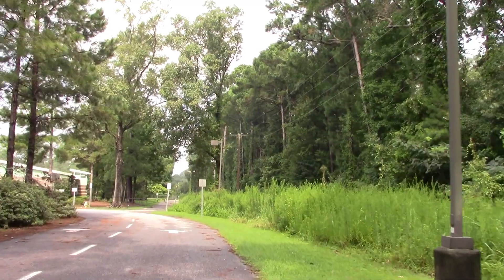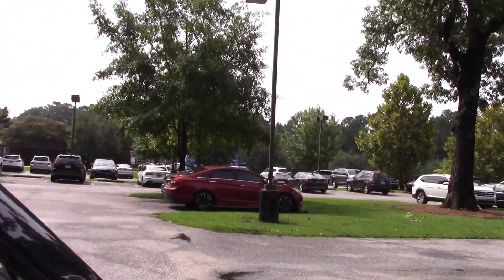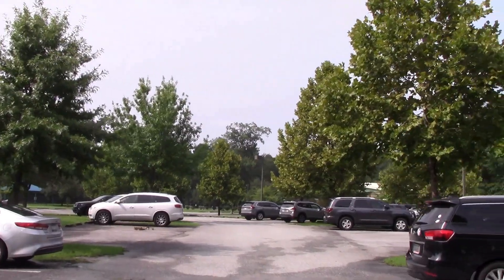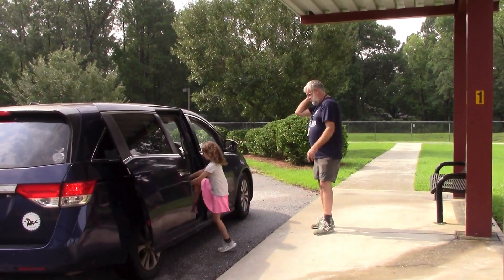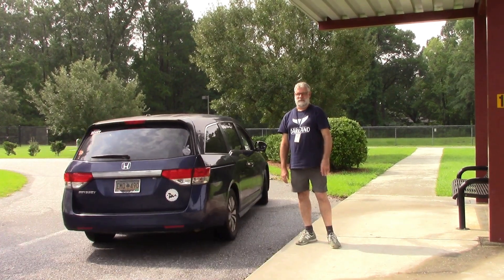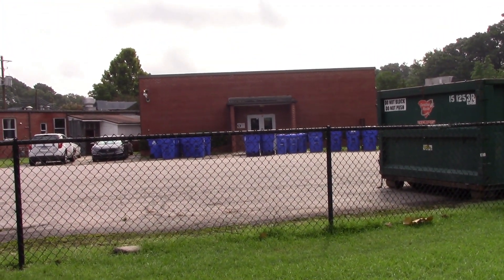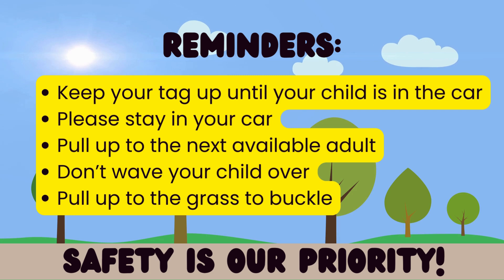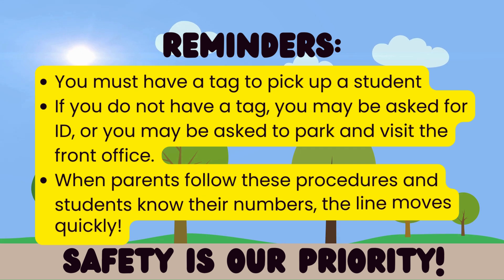Car Rider How To!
Learn top tips and tricks for a smooth car rider line experience.  Narrated by our very own Ms. Blanton!